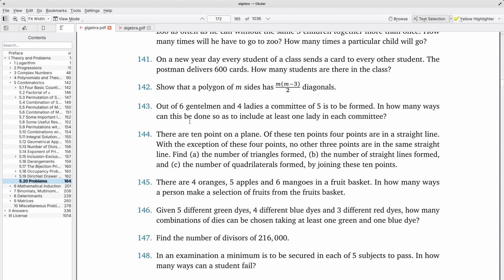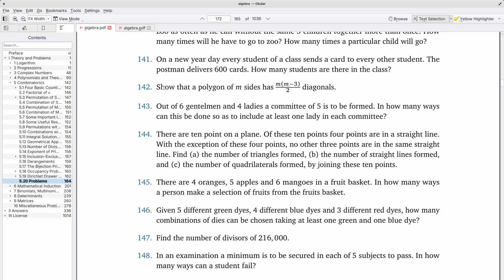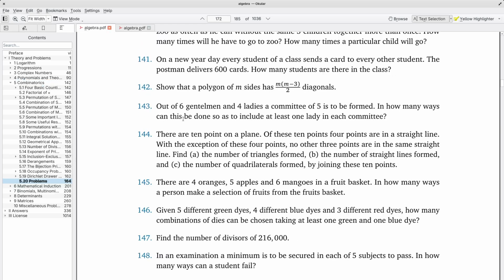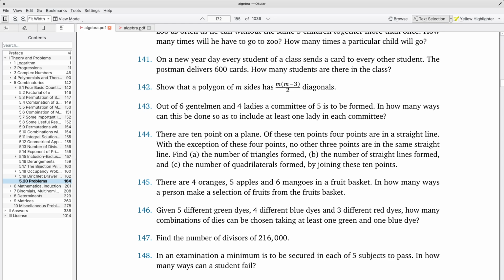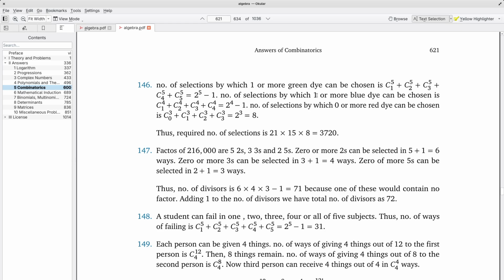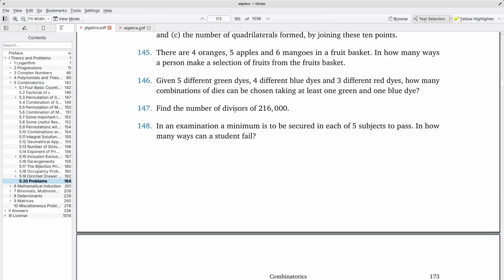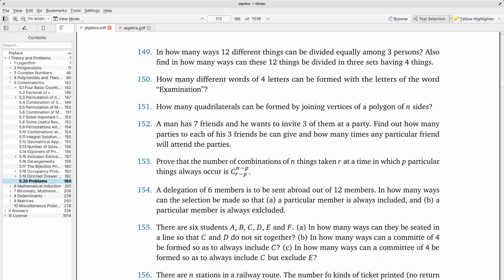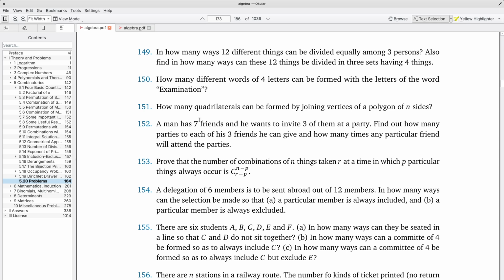Permutations and Combinations | Problems 141-150 | Class 12 Algebra | IIT JEE